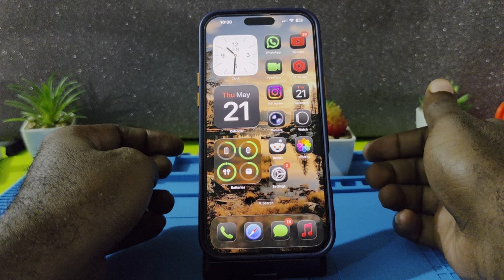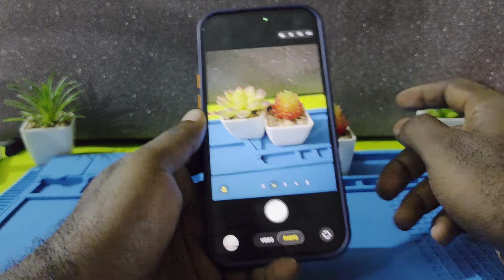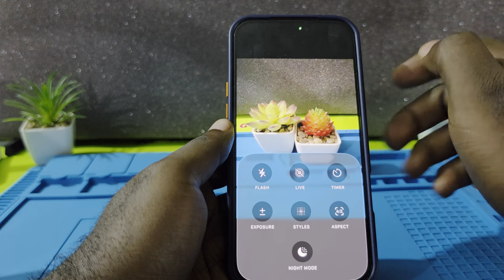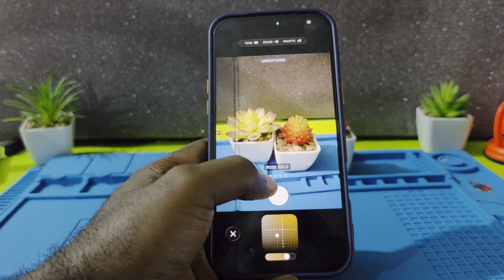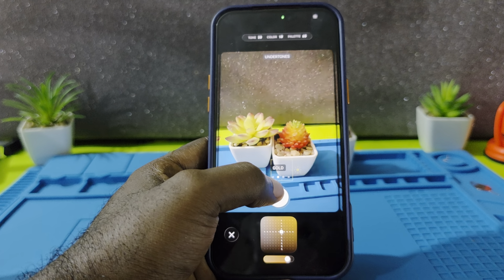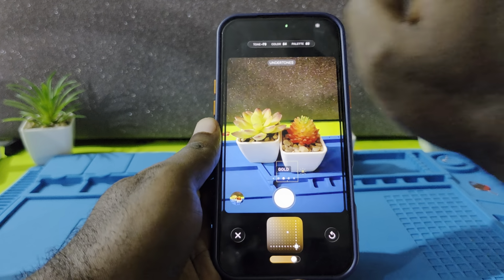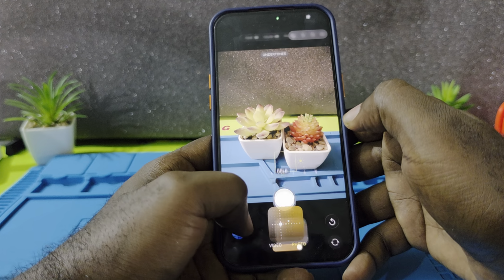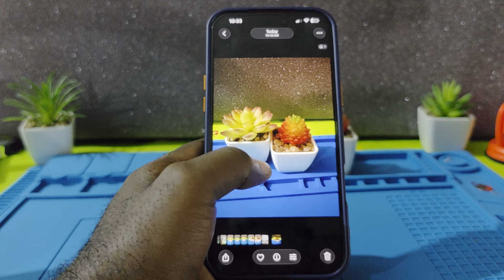How to Add Filter in iPhone 17 Pro Camera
Learn How to Add Filter in iPhone 17 Pro Camera so that your Pictures will be taken with the filter applied, no need to add any filters after. Add filters to the iPhone Camera and see the result in real time to your pictures.